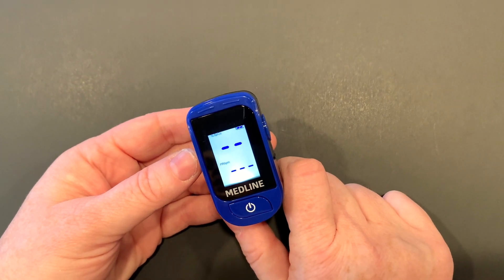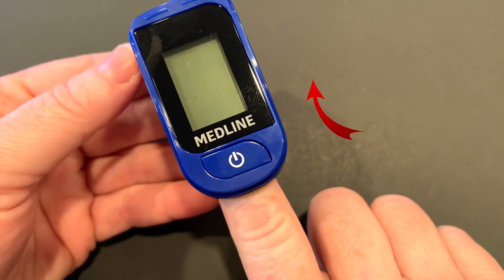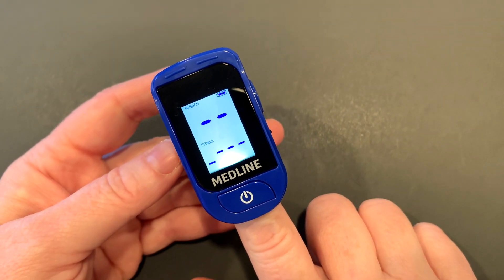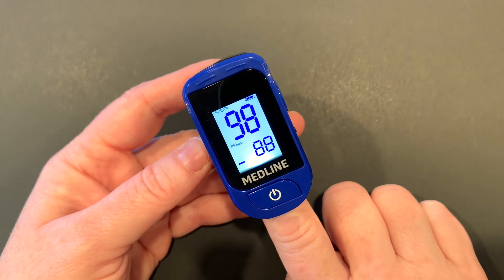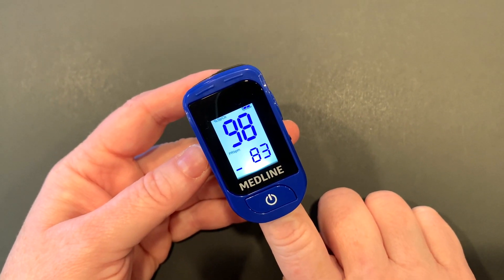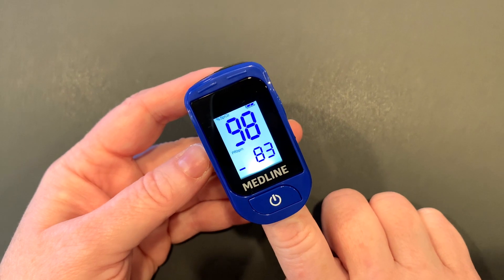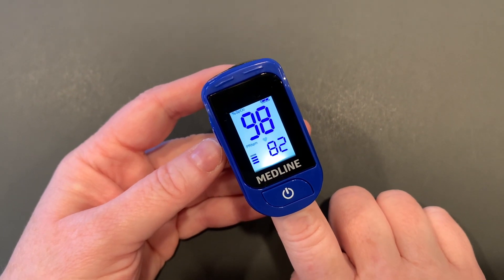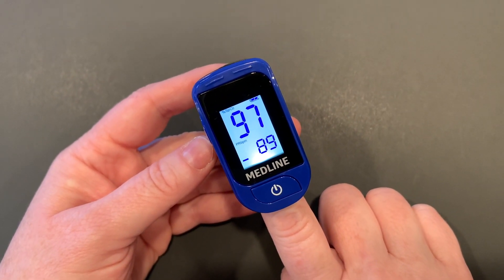How to Use a Pulse Oximeter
Learn how to properly use a pulse oximeter at home!